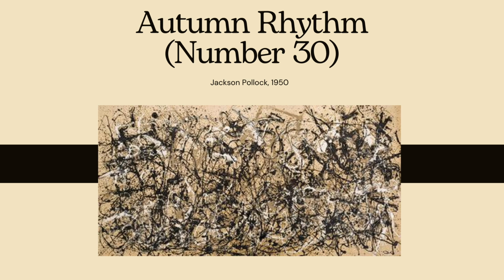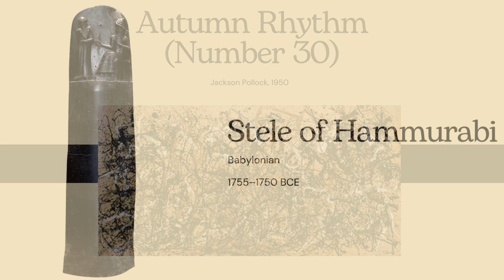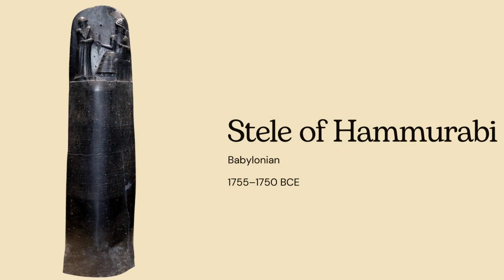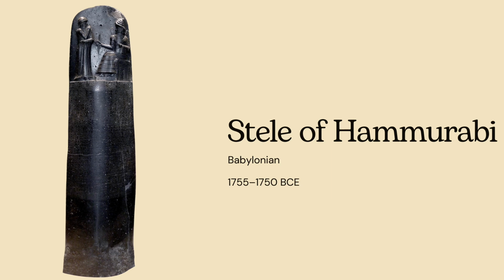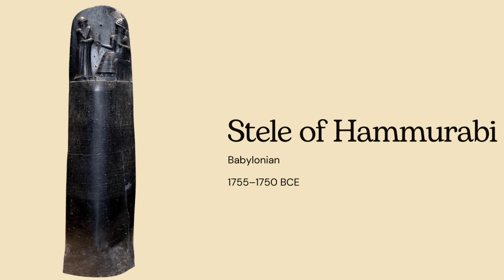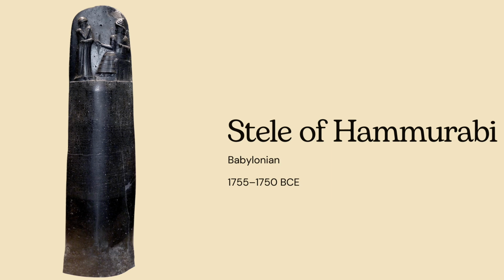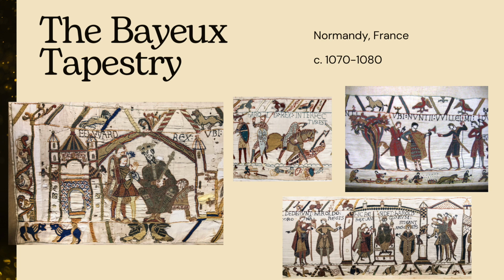Top 100 Works in Art History, 100-96 || Global Art and History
Gardner's Art through the Ages, 12th edition by Fred S. Kleiner